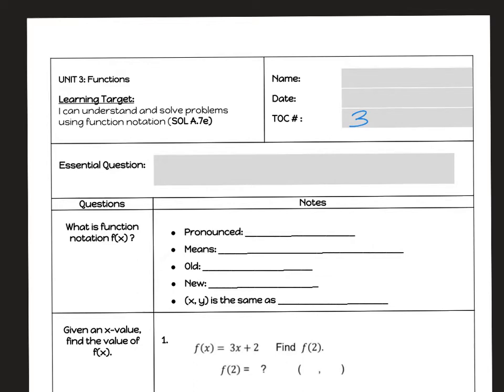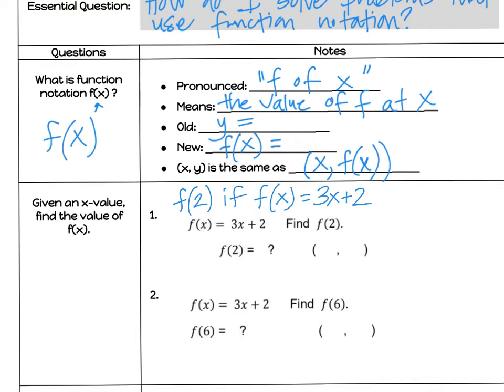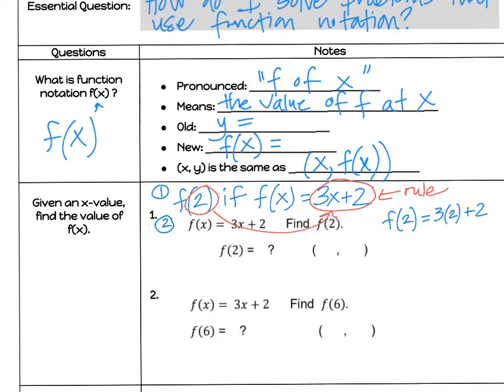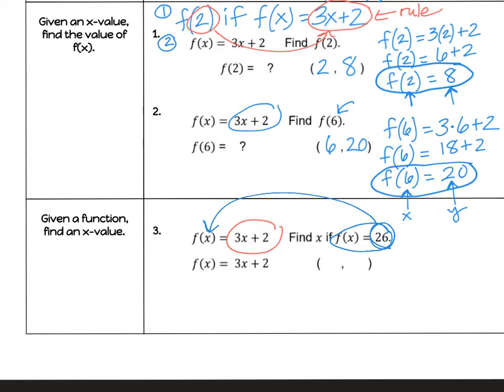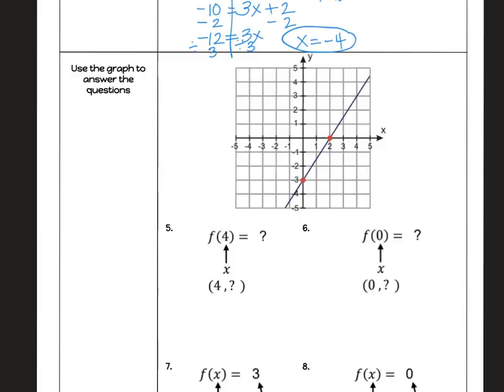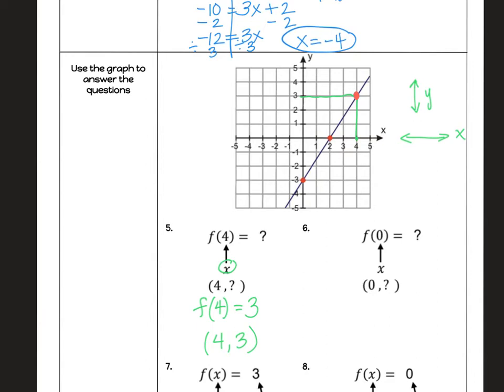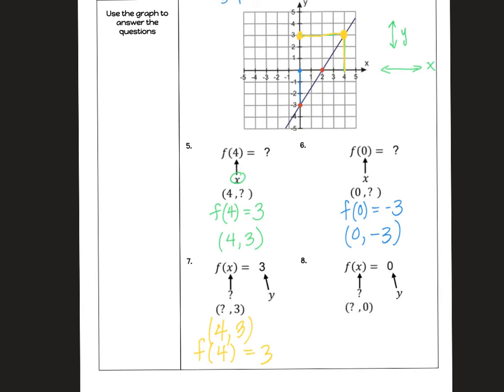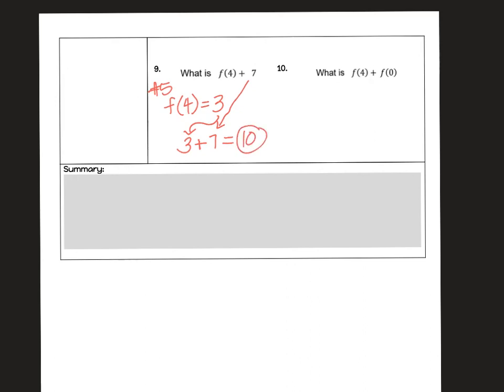Function Notation Unit 3 TOC 3